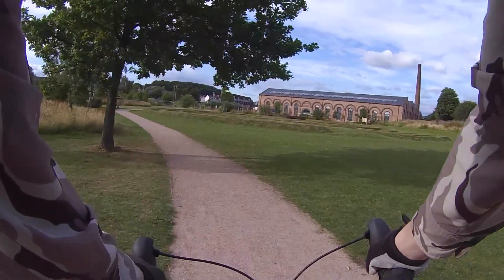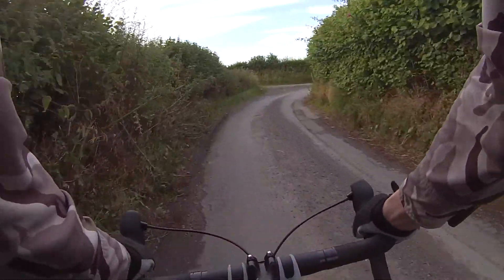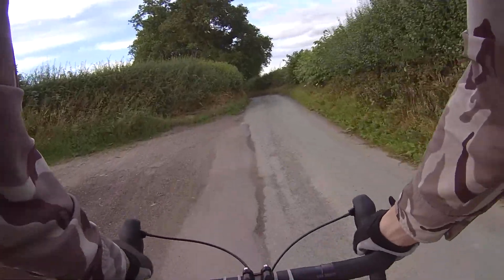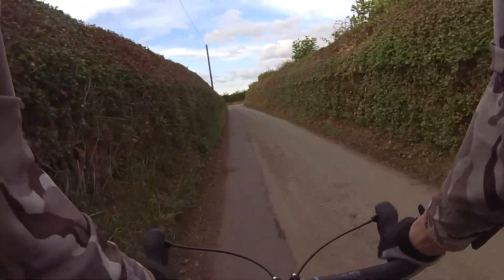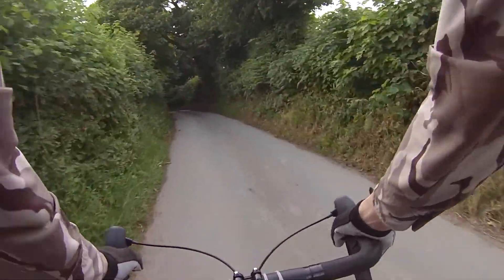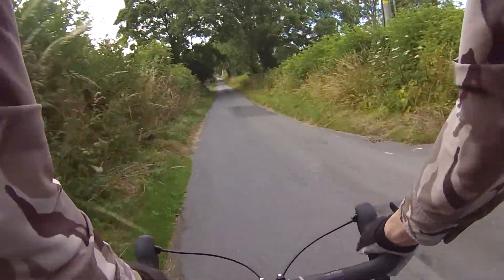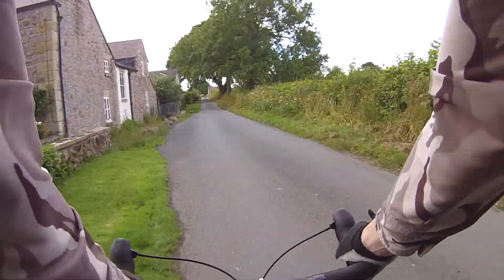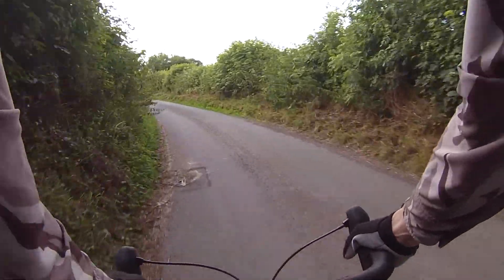My Most Travelled Road: Summer Edition!